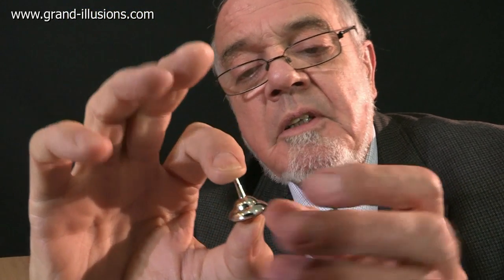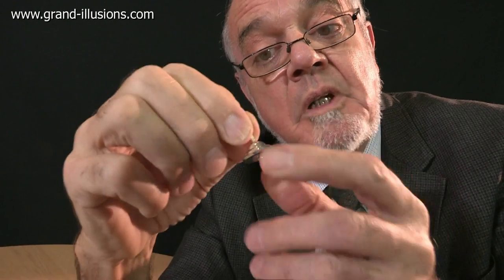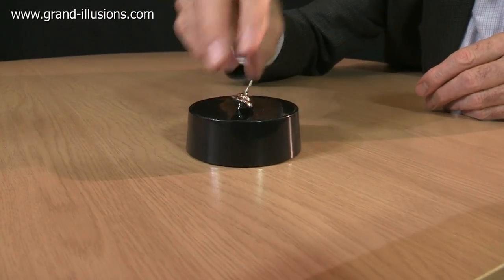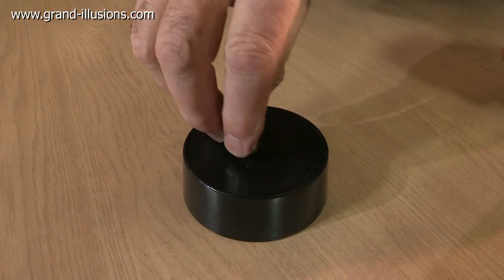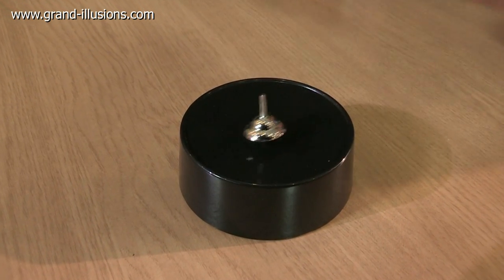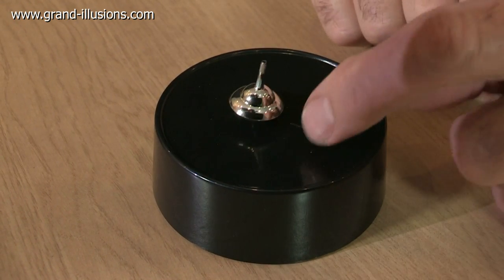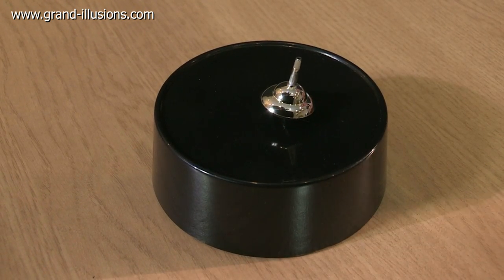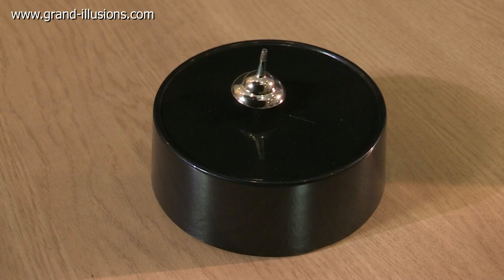Top Secret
The "Top Secret" consists of a spinning top with a radially oriented magnetic field and an associated base that houses a conductive coil. When the top spins past the centre of the base, its changing magnetic field induces a current in the coil which momentarily opens the switch to the battery resulting in powering up the electromagnet. The electromagnet then delivers enough torque to the spinning top to allow it to speed up and spin away from the centre. Since the electromagnet is only engaged when the top crosses near the centre of the base, one 9 volt battery can last for over a week of continual use!